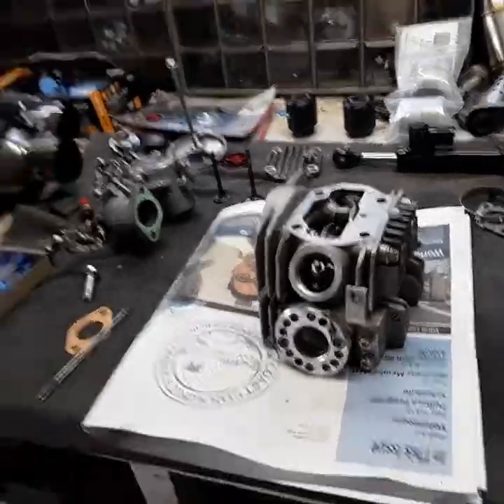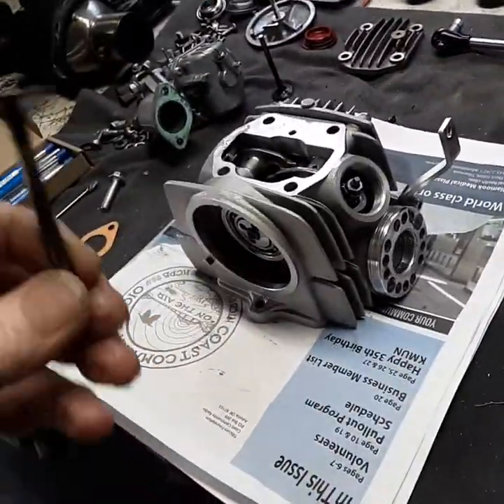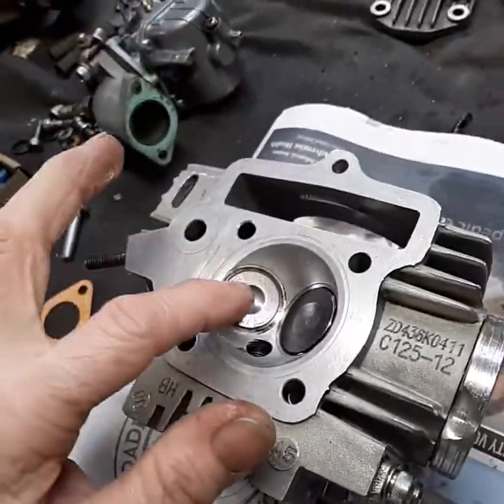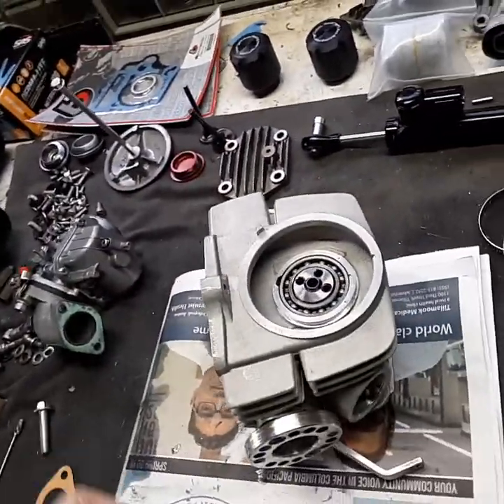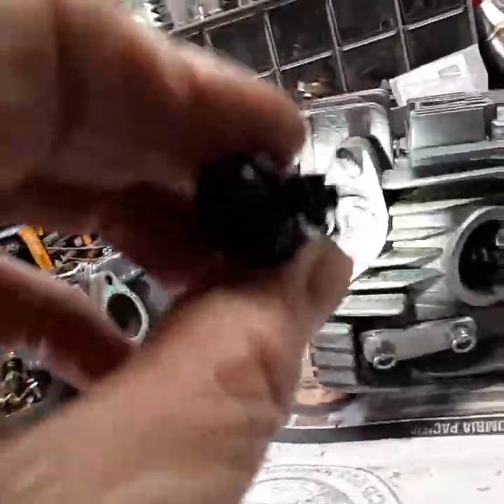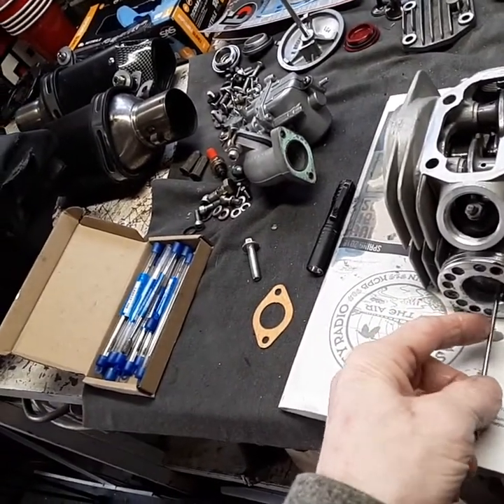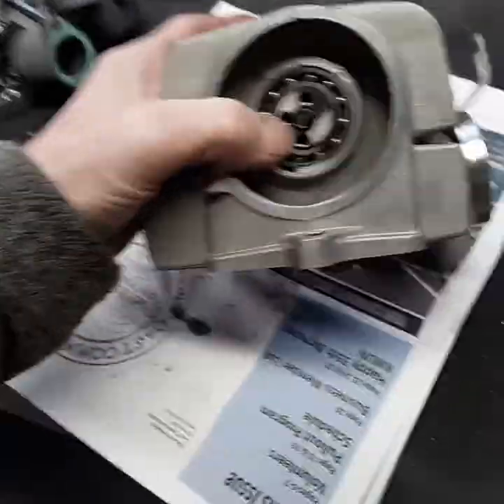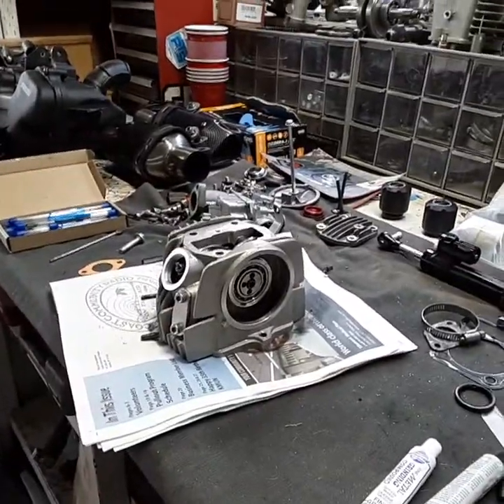Vader 141 Did some porting